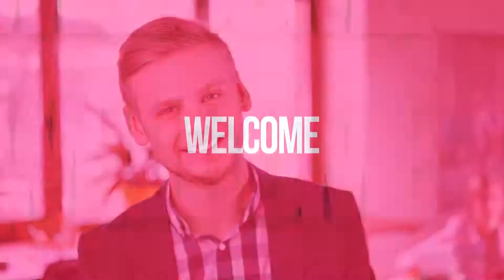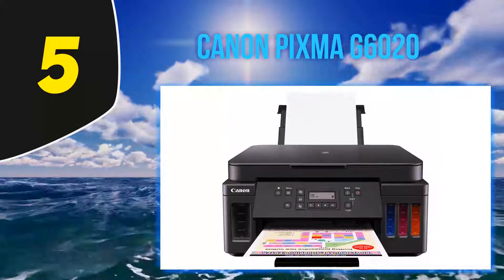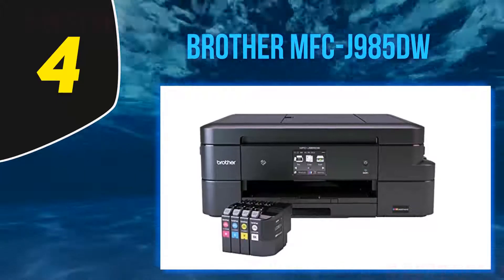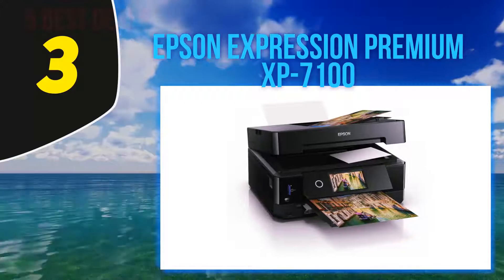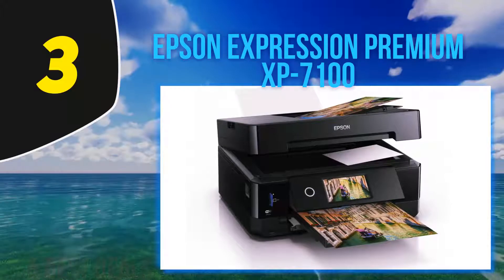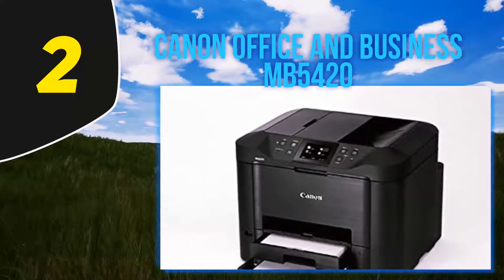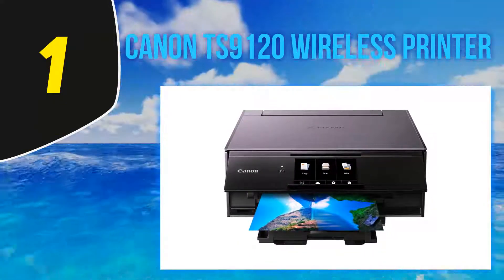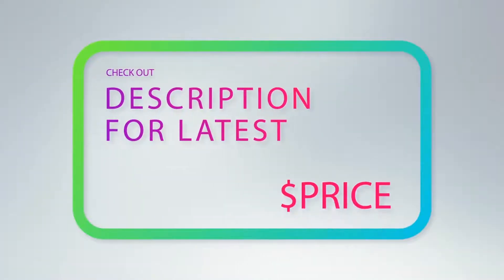Top 5 Best All In One Printers Reviews 2023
Here is the Updated Prices of the Best All In One Printers Reviews in 2023!

Things that we mentioned in this video:
1. Canon TS9120 Wireless Printer - B074VFYB9J
2. Canon Office and Business MB5420 - B01IIOMJMG
3. Epson Expression Premium XP 7100 - B07FN93WW7
4. Brother MFC J985DW - B01D8O2VKQ
5. Canon PIXMA G6020 - B07SQZNSQY